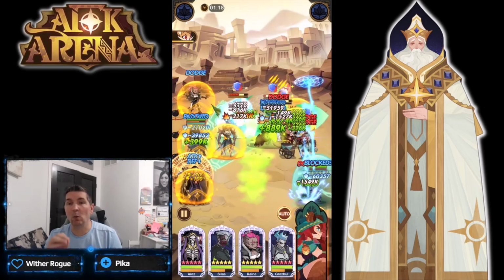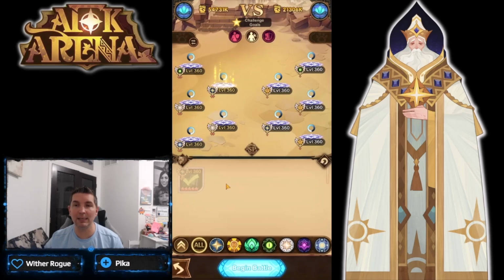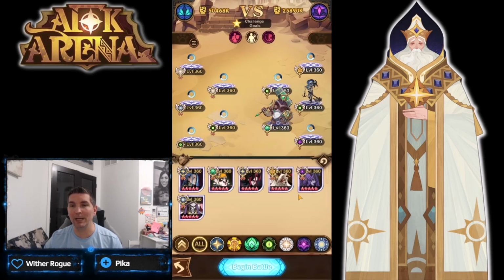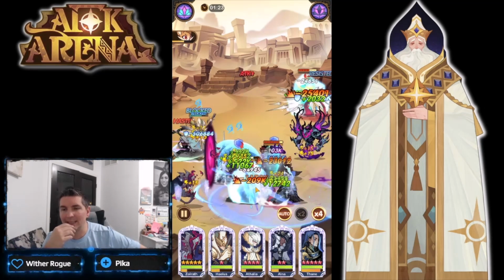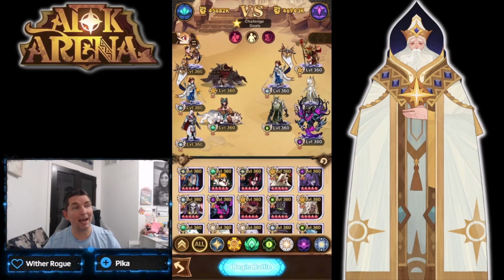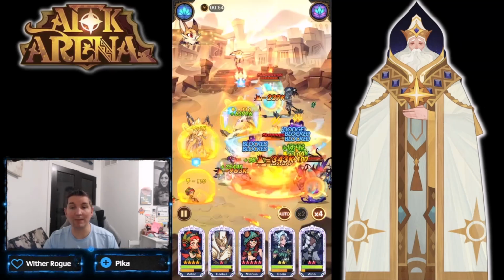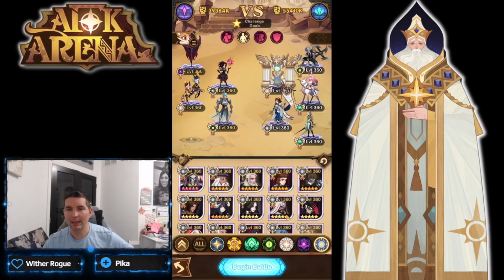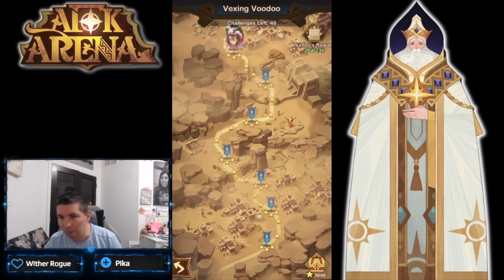VEXING VOODOO GUIDE - HUNTER'S NOTES! [FURRY HIPPO AFK ARENA]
Back with a few teams to finish out the Vexing VooDoo!
Timestamps:
Intro 00:00
Stage One 00:42
Stage Two 02:02
Stage Three 02:51
Stage Four 03:15
Stage Five 04:10
Stage Six 05:03
Stage Seven 05:21
Stage Eight 06:27
Stage Nine 07:28
Stage Ten 07:55
Stage Eleven 09:30
Stage Twelve 10:23
Stage Thirteen 10:56
Stage Fourteen 14:08
Stage Fifteen 14:49
Stage Sixteen 15:18
Stage Seventeen 20:59
Stage Eighteen 22:13
Stage Nineteen 23:13